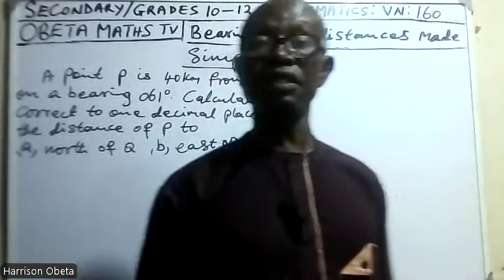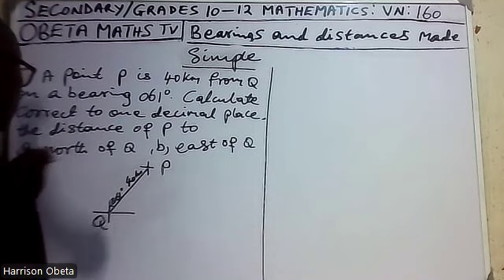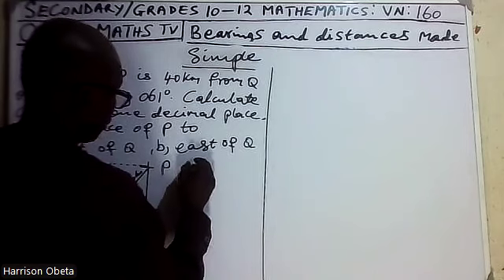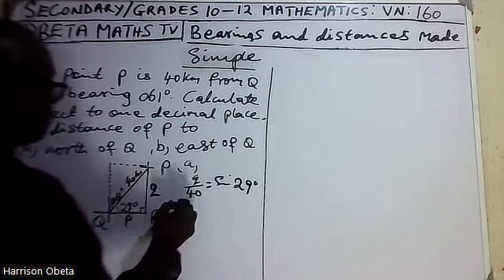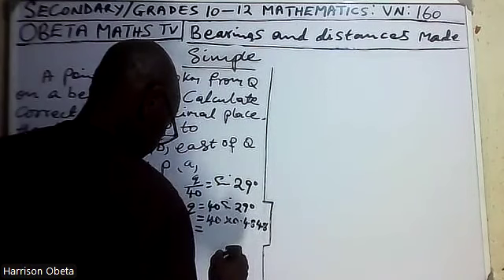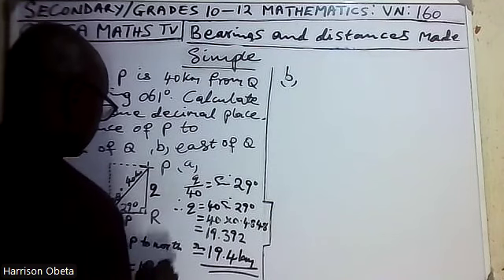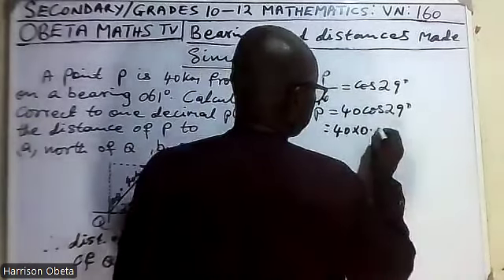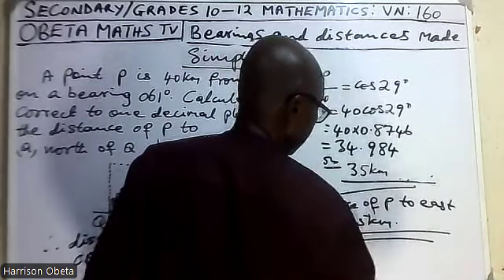SECONDARY/GRADES 10-12, MATHEMATICS: VN:160. Bearings and distances made simple.:- OBETA HARRISON.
This video is meant to help students understand the concept of bearings and distances. In this video, I will explain the simple steps students should take in solving questions involving bearings and distances. So sit back, watch and learn how to calculate bearings and distances. After watching you can drop your comment in the comment section. This will enable me improve on my next video. I will also find solution to your questions in my next video. OBETA HARRISON.